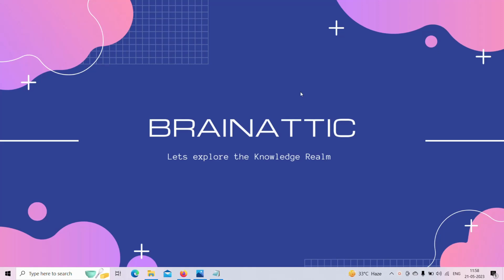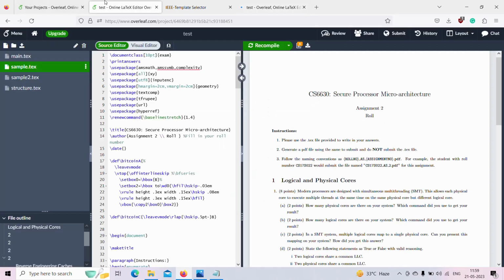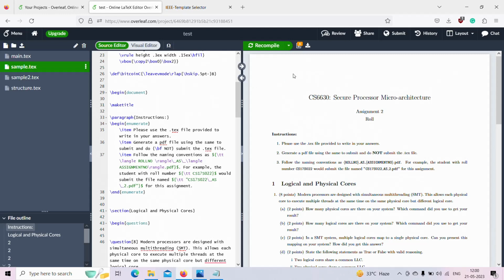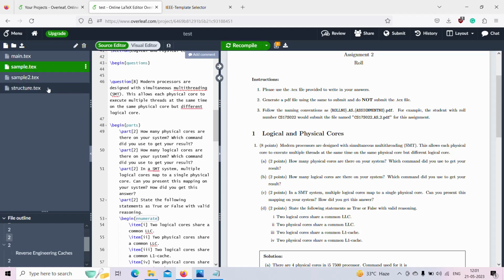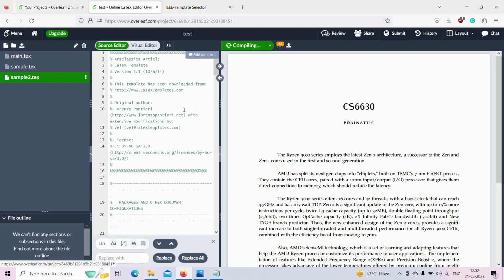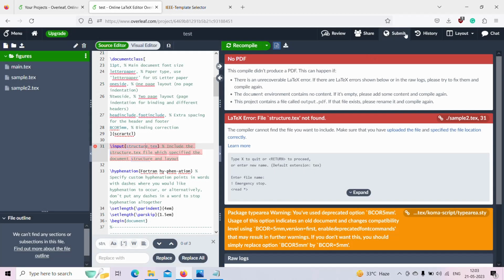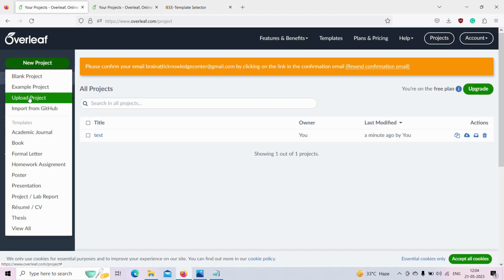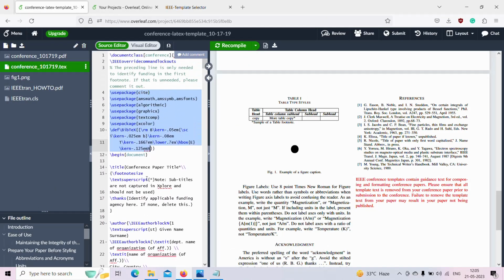Welcome to Overleaf! Easy introduction to the Latex Compiler.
Overleaf is a highly comfortable Latex Editor. In this video, we introduce you to this utility. We will show you how you can use it to write conference papers. You can learn a lot more about it

As promised, some of the packages I regularly use are shared below.

\usepackage{subfigure}
\usepackage{dsfont}
% \usepackage[export]{adjustbox}
\usepackage{algorithm, algpseudocode}
\usepackage{algcompatible}
% \usepackage{algorithmic}
\usepackage{booktabs,makecell,tabularx}
\usepackage{cite}
\usepackage{amsmath,amssymb,amsfonts}
\usepackage{graphicx}
\usepackage{textcomp}
\usepackage{xcolor}
\usepackage{bbm}
\usepackage{tabularx}
\newcommand{\algmargin}{\the\ALG@thistlm}
\makeatother
\algnewcommand{\parState}[1]{\State%
    \parbox[t]{\dimexpr\linewidth-\algmargin}{\strut\hangindent=\algorithmicindent \hangafter=1 #1\strut}}
\usepackage{tikz}
\usetikzlibrary{trees}
\newcommand{\etal}{\textit{et al}.\textrm{ }}
\tikzstyle{bag} = [align=center]
%\usepackage{hyperref}
% \usepackage{bbm}
\usepackage{multirow}
% \elseApril 1 – 2, 2022
  \usepackage{cite}
% \fi
% \ifCLASSINFOpdf
% \else
% \fi
% \hyphenation{op-tical net-works semi-conduc-tor}
\algdef{SE}[SUBALG]{Indent}{EndIndent}{}{\algorithmicend\ }%
\algtext*{Indent}
\algtext*{EndIndent}
\def\BibTeX{{\rm B\kern-.05em{\sc i\kern-.025em b}\kern-.08em
    T\kern-.1667em\lower.7ex\hbox{E}\kern-.125emX}}